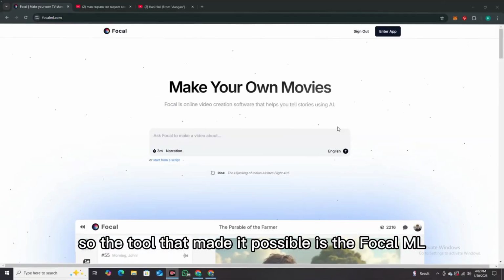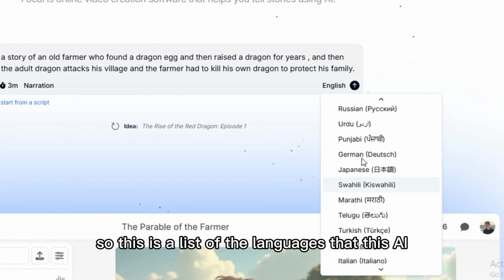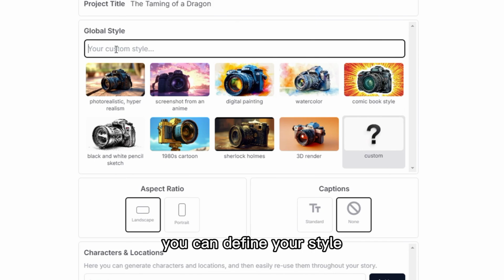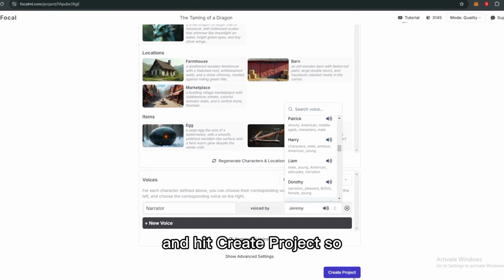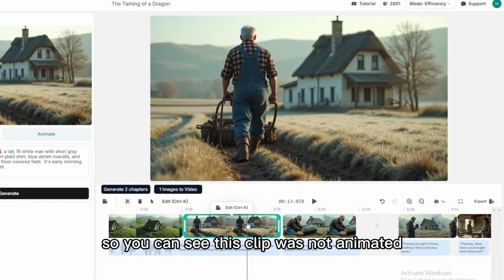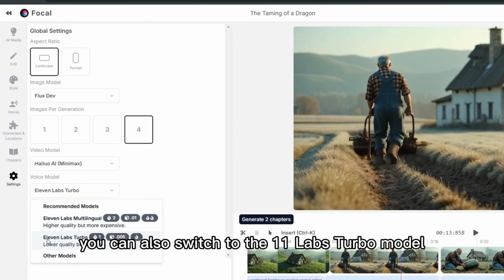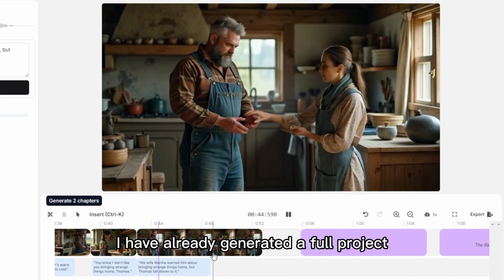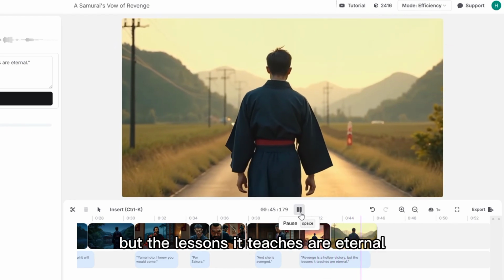How to Make an AI Film in 5 Minutes (No Experience Needed!)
Today I will share the ai video generator that allow you to make the ai short films in just minutes. many people asked me how to make ai films? This tool is a solution. It generates prompt to film.

make full movie with ai in 2 minutes
ai movie maker
how to create an ai film
how to make short films using ai
how to make short films with ai
how to make a film for beginners
how to make animated cartoon video
how to make a short film for beginners
how to make a short film
how to make animation using canva
how to make an ai film
how to make an ai short film
how to make a short movie using ai
how to make a short movie with ai
how to make a movie with ai
make a short movie with ai
how to use ai to make a short film
how to make an ai movie
make a movie using ai
make a movie with ai
how to make long video by ai
make a video using ai